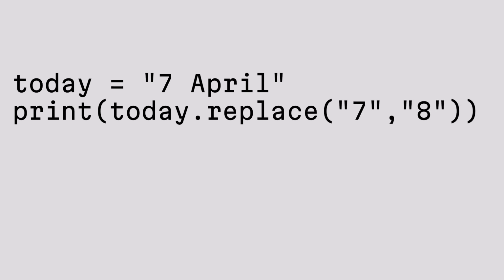Lesson 4 - String Features in Python | Python Course